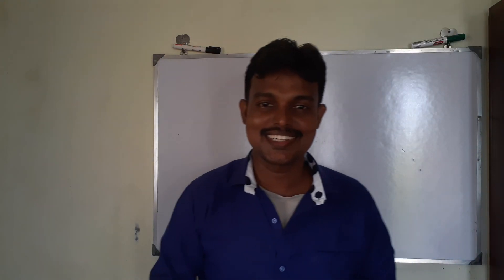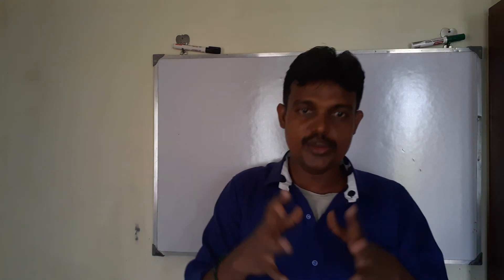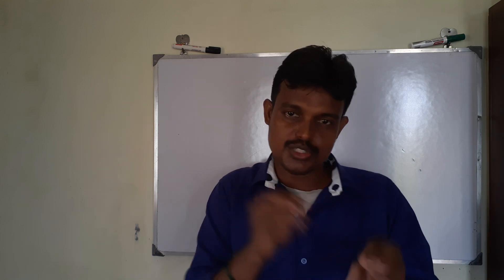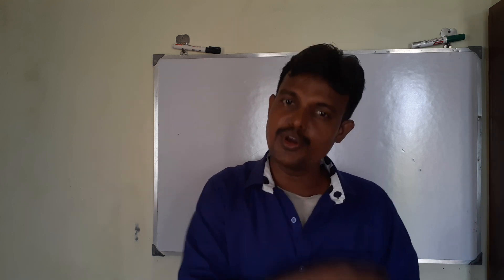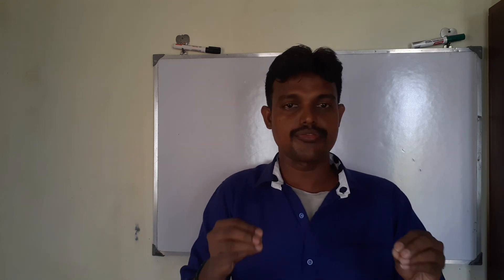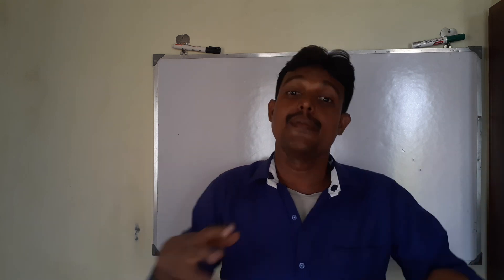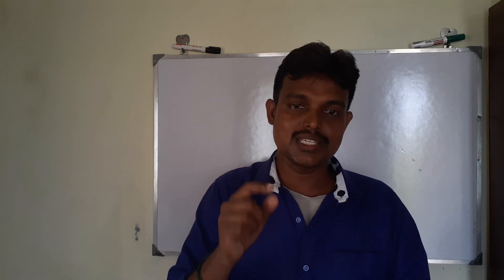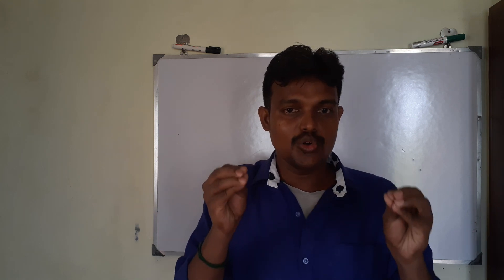Installing temperature Sensors at Ceiling of any room, why not at bottom or middle |HVAC | English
This channel does not promote or encourage any illegal activities. All contents provided by this channel for GENERAL AND EDUCATIONAL PURPOSE ONLY.

CFM Calculation | Fresh Air CFM Calculation |

Installing temperature Sensors at top of the room, Why not bottom ?